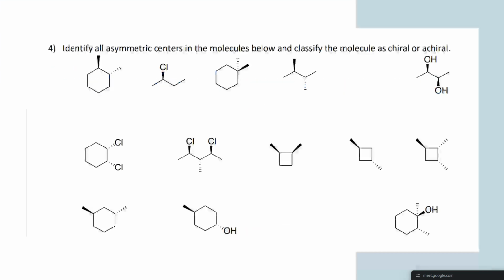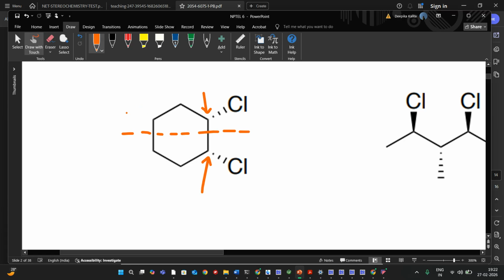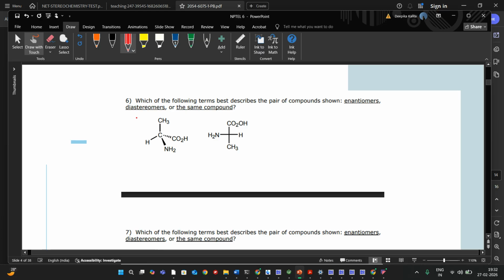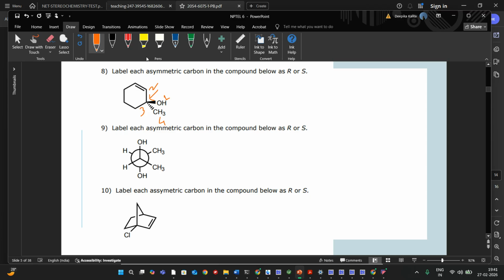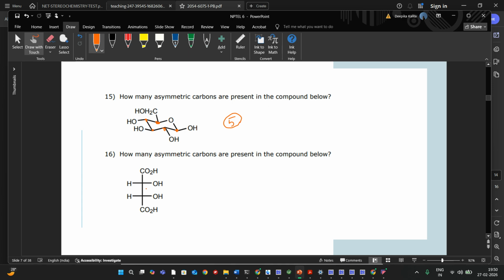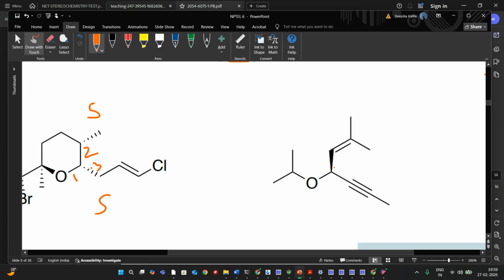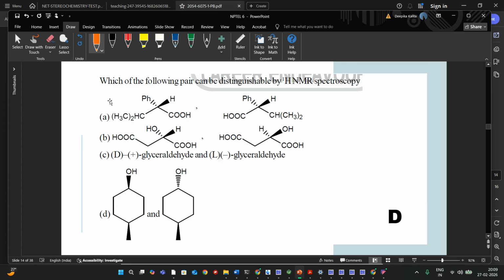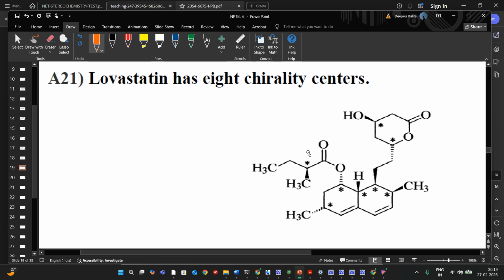Symmetry, Stereochemistry and Applications: NPTEL week 6 tutorial